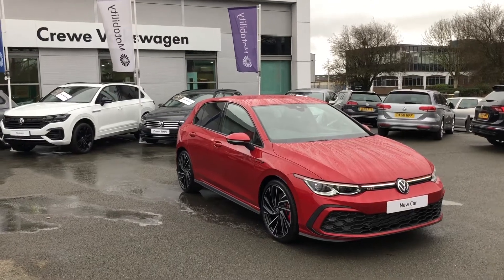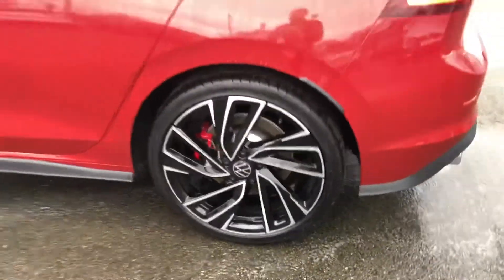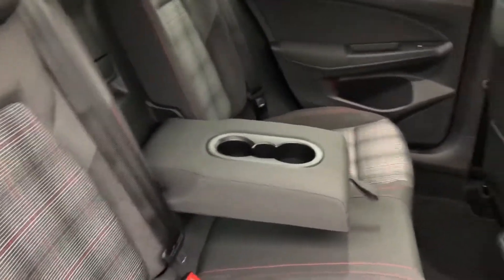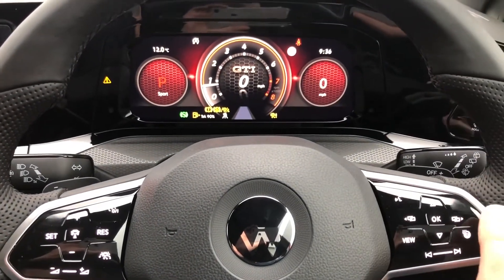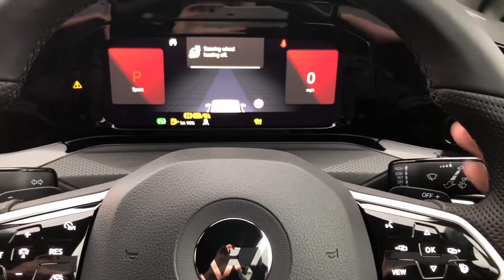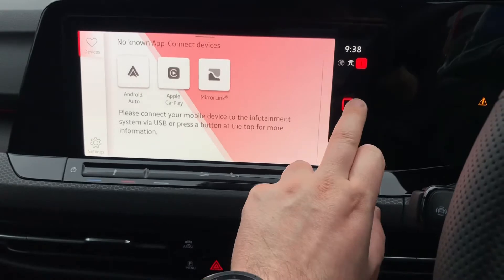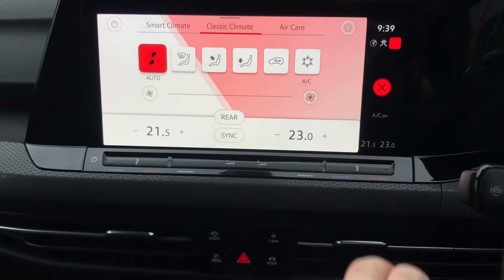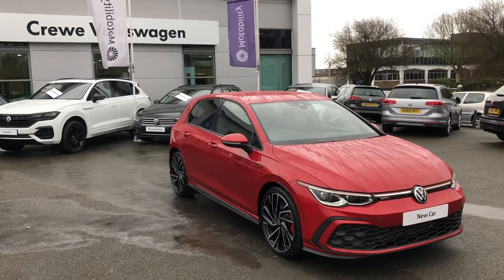Brand New Volkswagen Golf GTI 2.0TSI DSG in Kings Red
Now available for sale at Crewe Volkswagen

Latest Edition
Kings Red Metallic Paint
LED Lights
19" Diamond cut alloy wheels
Sporty but Practical
Heritage seats
Twin USB charging ports at the back of the cabin
Manual Lumbar Support seats at the front of the cabin
Fully customisable Instrument Cluster
Adapted cruise speed limit system
Front and Rear audible and visible parking sensors
Wireless phone charger front of the cabin

0.00 Intro
0:23 Exterior
1:06 Boot
1:29 Back Interior
1:46 Front Interior
2.16 Steering Wheel and Instrument system
3:26 Centre Console